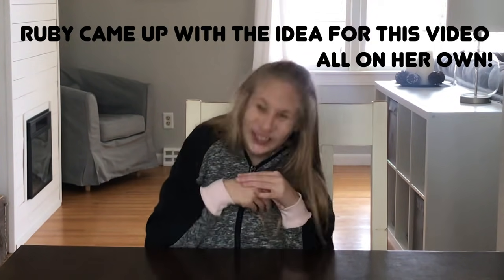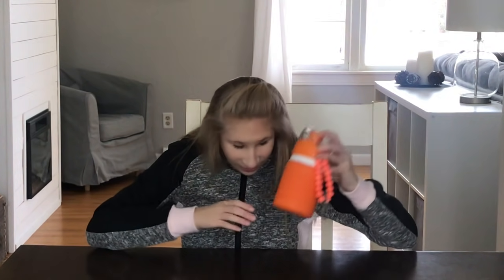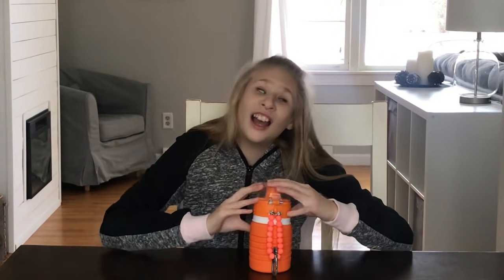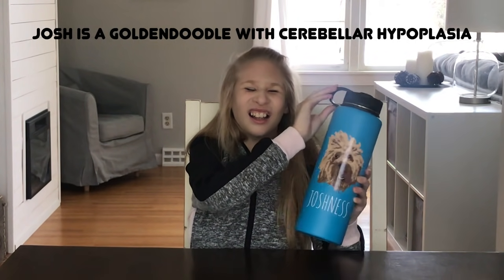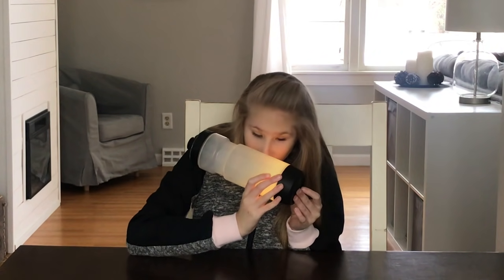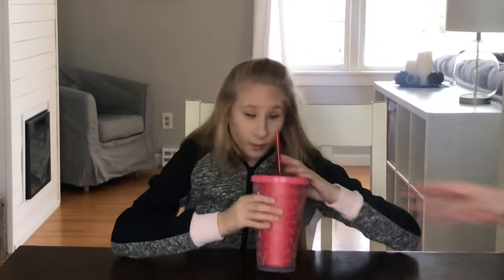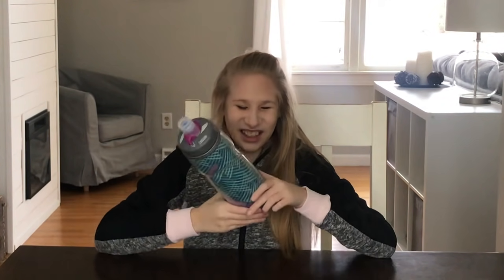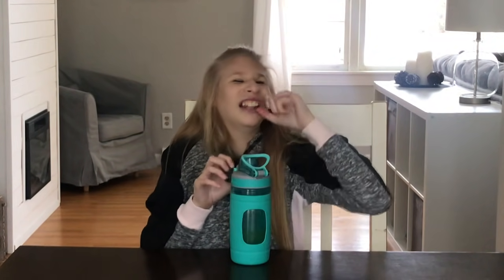Ruby's Water Bottle & Cup Collection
If you've been watching our channel, you know that Ruby LOVES different water bottles and cups. As a result, she has gotten lots of cool ones from family and friends. This weekend, she asked me if we could record a video of her showing you her collection. ☺️

Links to as many of the bottles/cups as I could find:
Orange water bottle
Starbucks glitter tumbler
Teal "green" water bottle
Light up water bottle
Anna & Elsa water bottle
Momma's teal tumbler
Starbucks red tumbler
Teal Camelbak bottle

Thank you for helping us to keep this a negativity-free zone. ❤️

Have questions about Ruby?